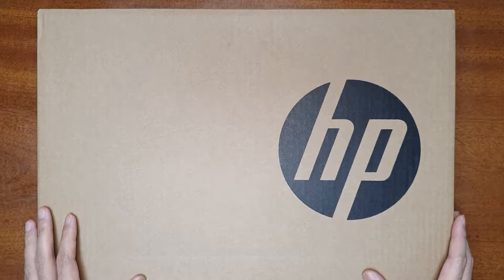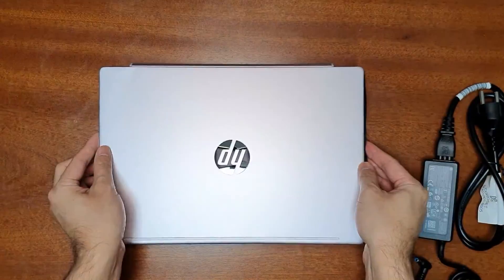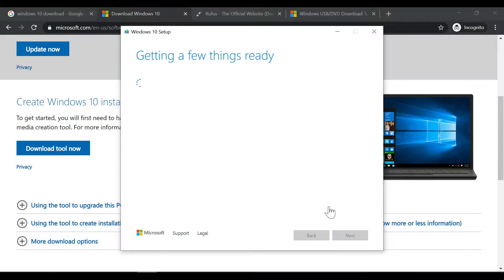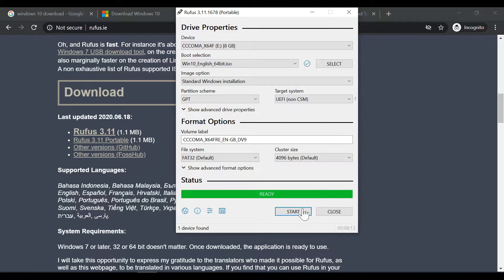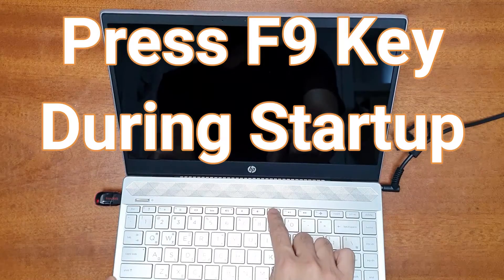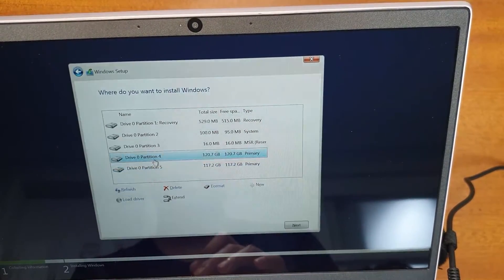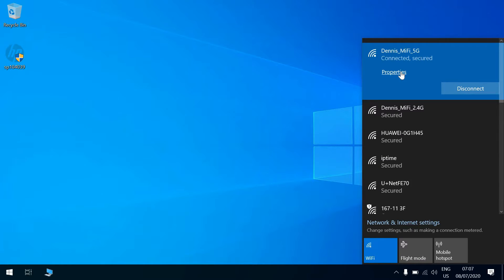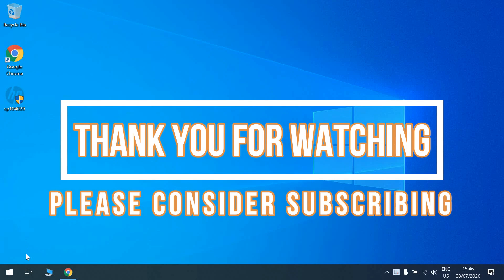How to Download & Install Windows 10 on USB Disk Bootable Drive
In this video, I will show you how to download Windows 10 on USB a disk and install it on a new HP Pavilion 13-AN1009TU laptop. I will also show how to download and install all the necessary drivers for the computer to function correctly. I will also demonstrate how to create a bootable USB Flash Drive for installing Windows 10. The download links shown in the video are given below.

Following are the contents of the video:
1. Unboxing
2. Downloading Windows 10
3. Making a Bootable USB Drive for Windows Installation
4. Downloading the Essential WLAN Driver
5. Installing Windows 10
6. Windows 10 Setup and Activation
7. Drivers Download and Setup
8. Finish